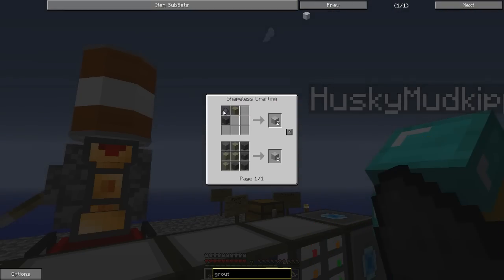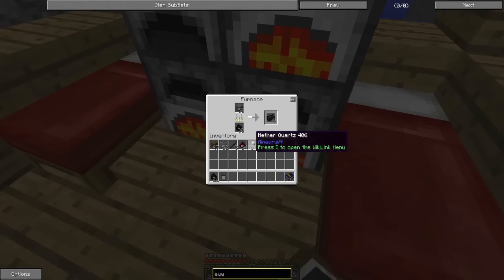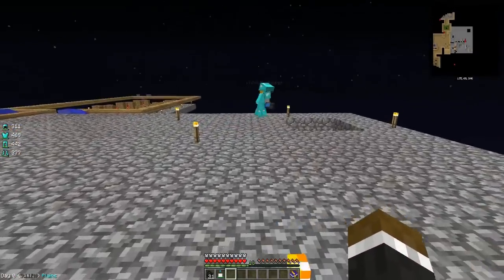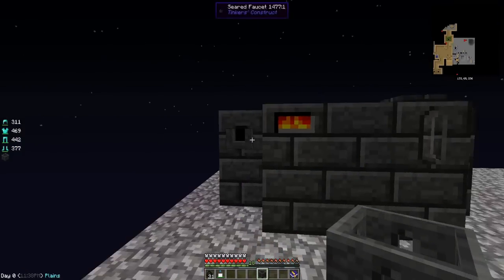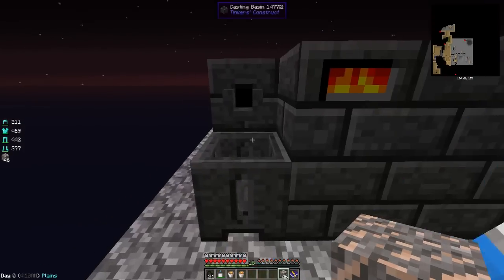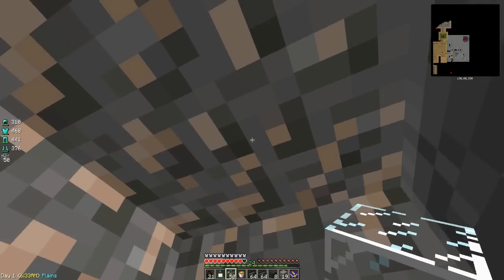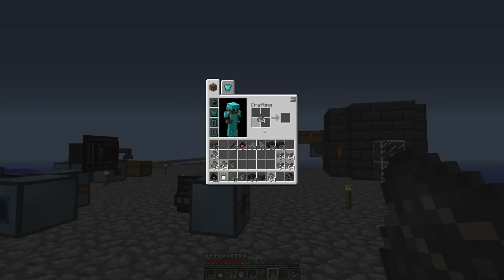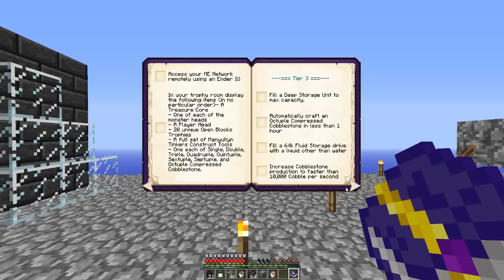Minecraft Modded Sky Factory "SUPER FURNACE" Lets Play #10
Lets try and hit 10,000 likes for episode 10!
MyServer IP: TheNexusMc.Net
10,000 likes in less than one day? Lets do it!